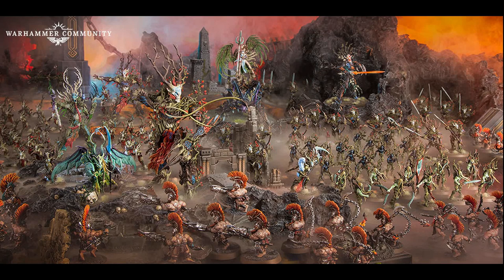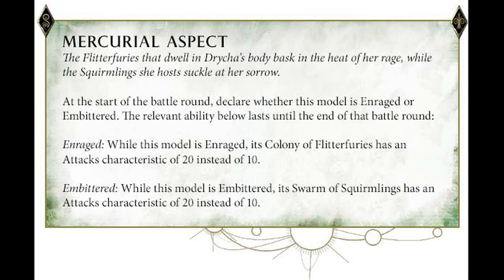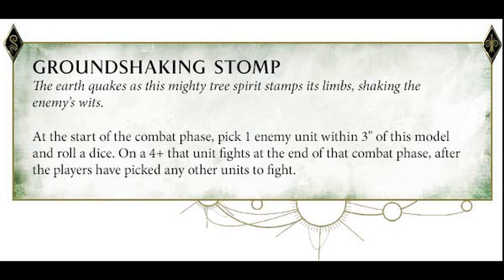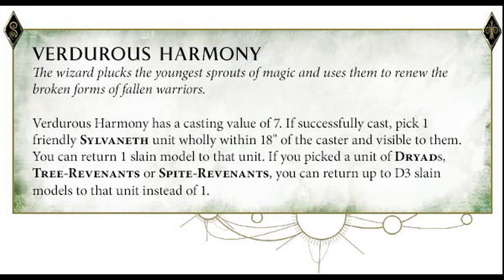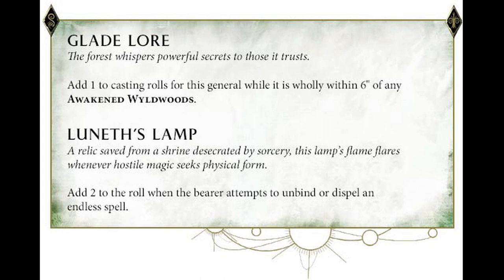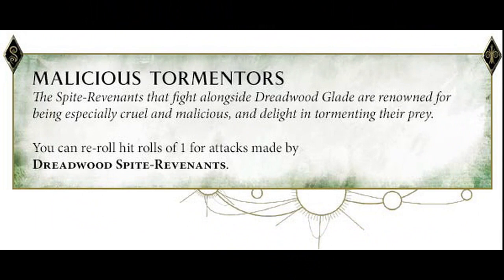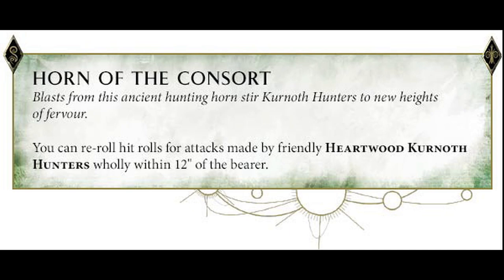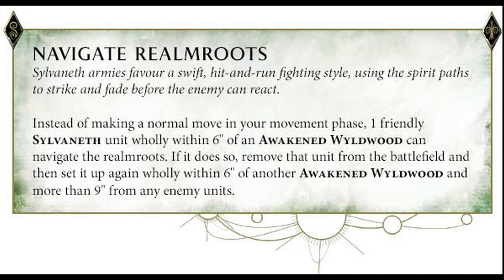Sylvaneth Battletome Preview